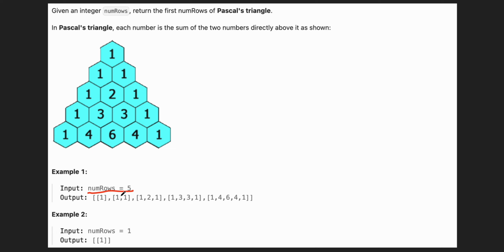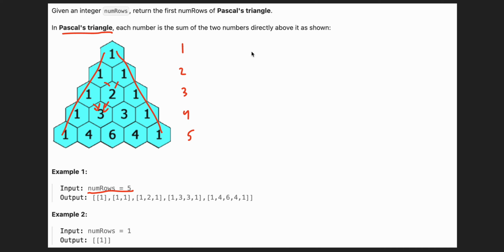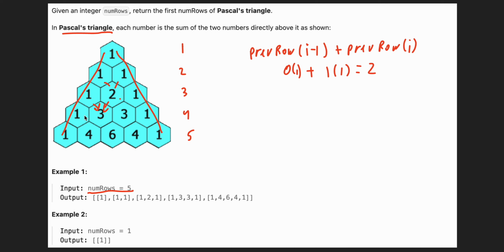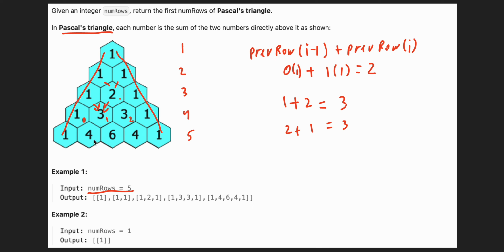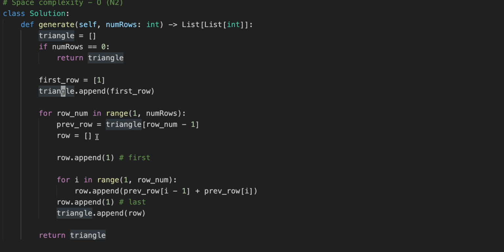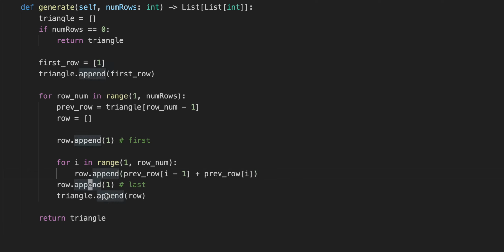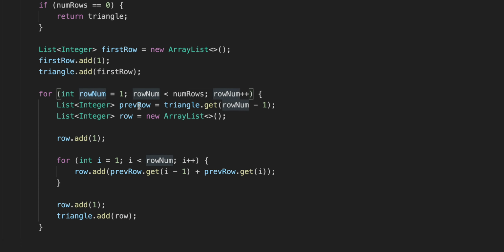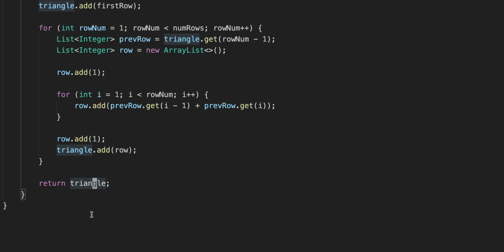LeetCode - 118. Pascal's Triangle Elements | Array | Python | Java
00:00 - Step-by-Step Explanation
03:29 -  Python Code
05:21 -  Java Code

leetcode 118